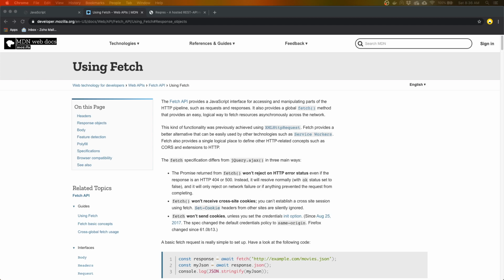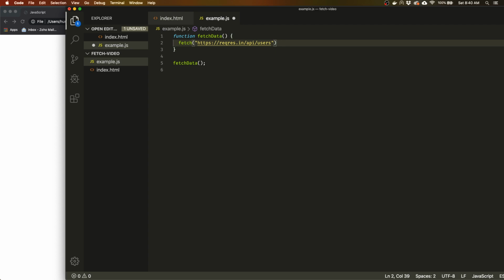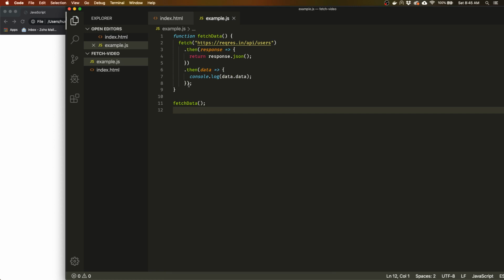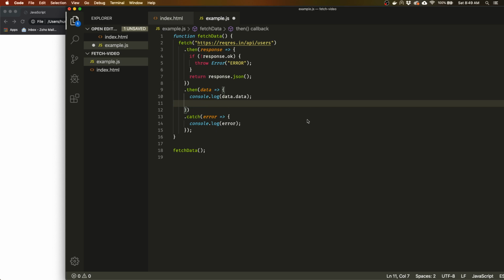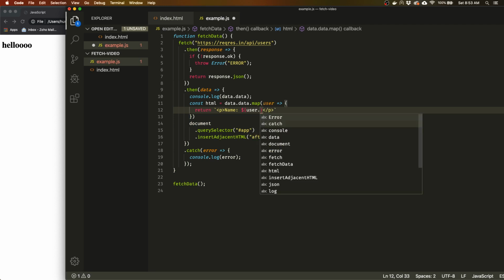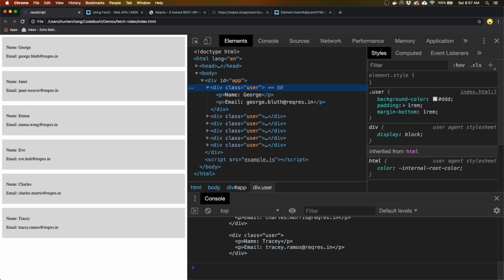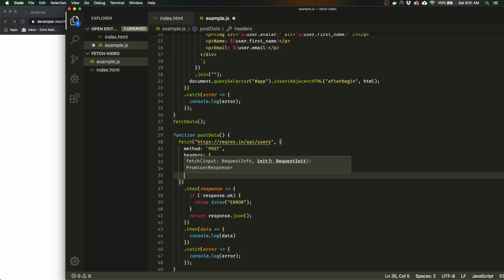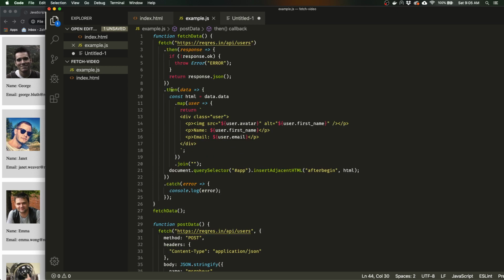Fetch API & Rendering Data with JavaScript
In this video, we take a look at the browser's built in Fetch API to get some dummy data. We then map over that dummy data to create some HTML with Vanilla JavaScript and render it onto the screen.

Key Takeaways From The Video:

3:20 - The Fetch API returns a Promise, so you need to wait for the promise to resolve by using .then() after it.

4:16 - The Fetch API initially return a Response object, which will tell you the status code of the response among other details

5:15 - We need to run the .json() method on the response object to turn the response into more useful data. The .json() method will also return a promise, so we need to chain another .then() onto it.

8:10 - When using the Fetch API, it won't automatically throw all errors. You have to manually check to see if the response object has an "ok" property on it, and throw an error if it's not. This will help you catch things like a 404 error with the response.

11:11 - In order to render our data to the screen, we can use innerHTML or insertAdjacentHTML and insert an HTML string into an existing HTML element.

14:13 - Since the data we get back is an array, we can perform .map() on the array to loop over the data. We then use Template literals to construct our HTML string.

22:10 - With the Fetch API, you can also perform a POST request by adding additional options when making the request. Make sure to add the proper "headers" and use JSON.stringify() in the body of the request.